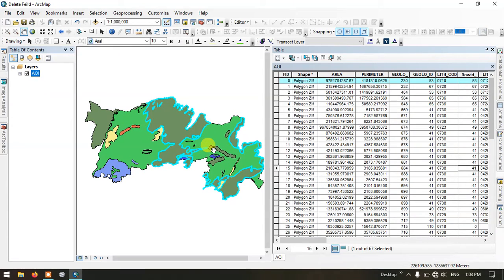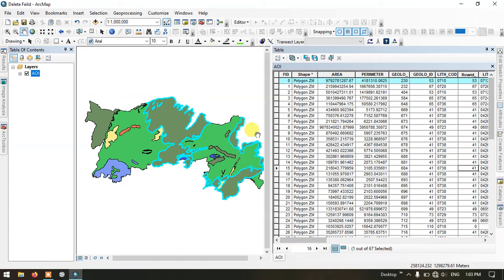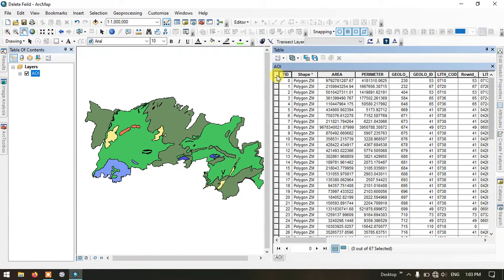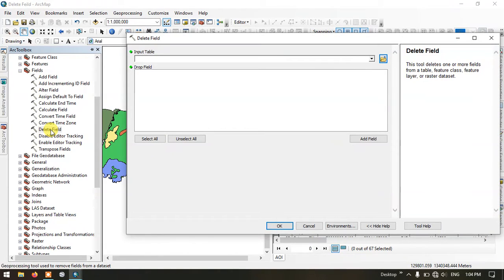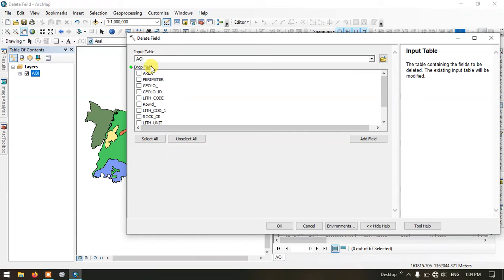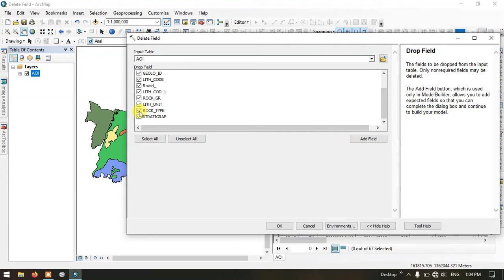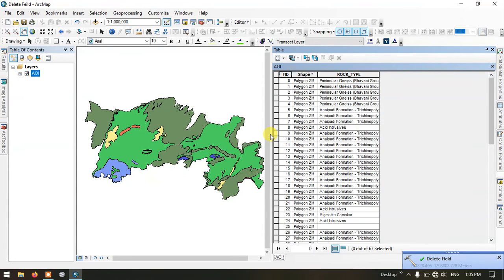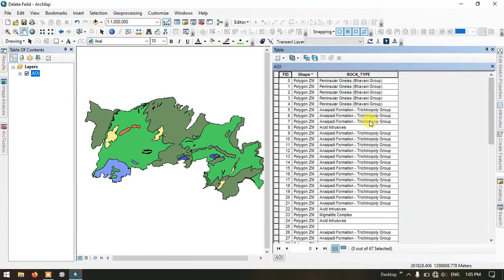Delete Fields in ArcGIS | Delete any Number of Fields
In this tutorial, you will learn how to delete one or more fields in ArcGIS. The Delete field tool is used in the analysis. It deletes one or more fields from a table, feature class, feature layer, or raster dataset.